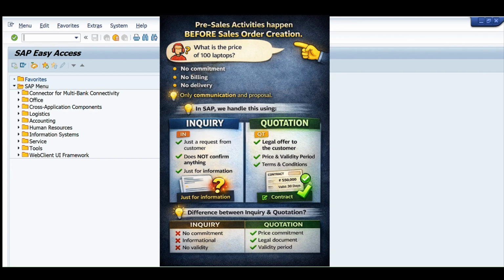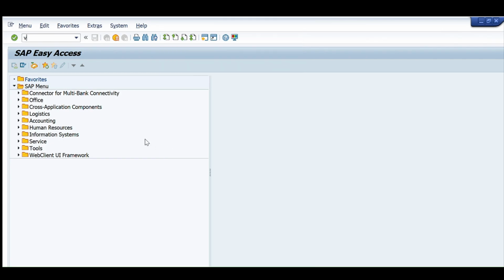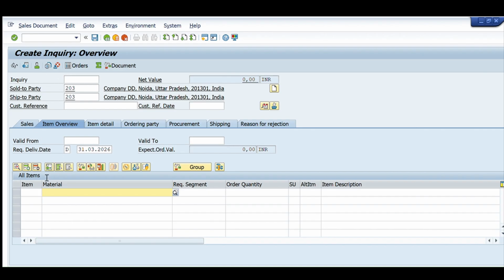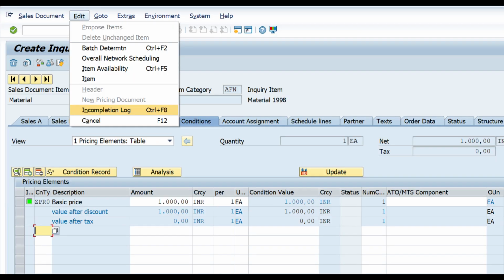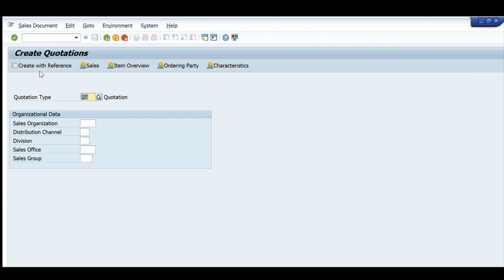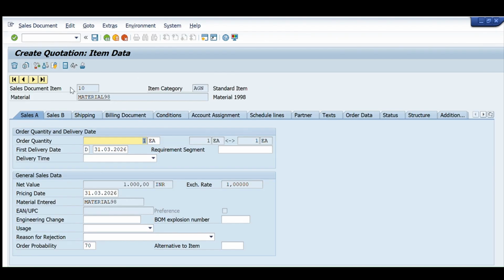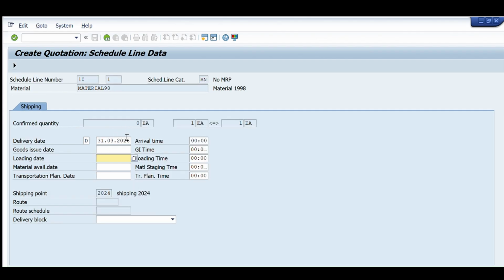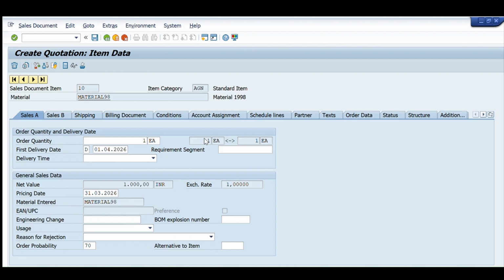SAP SD Pre-Sales Process Explained 🚀 Inquiry & Quotation Practical Demo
Hello Friends 👋

In this video, we will learn Pre-Sales Activities in SAP SD with a complete practical demo.

You will understand:
✔ What is Pre-Sales in SAP SD
✔ What is Inquiry (VA11)
✔ What is Quotation (VA21)
✔ Difference between Inquiry & Quotation
✔ How to create Inquiry step-by-step
✔ How to create Quotation step-by-step

This video is perfect for:
👉 Anyone looking to understand OTC cycle

💡 Simple explanation + Practical demo = Easy learning